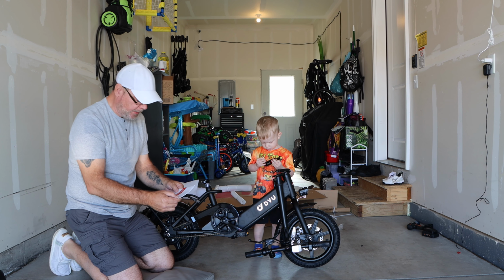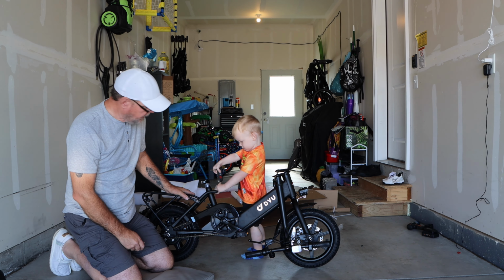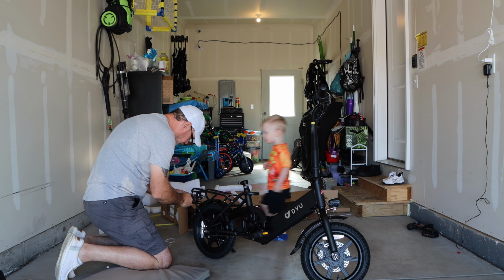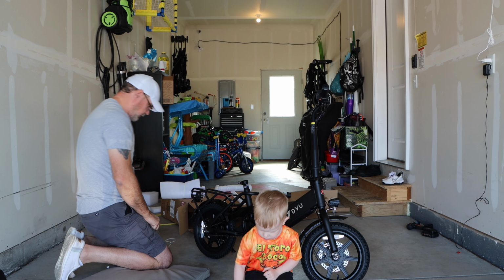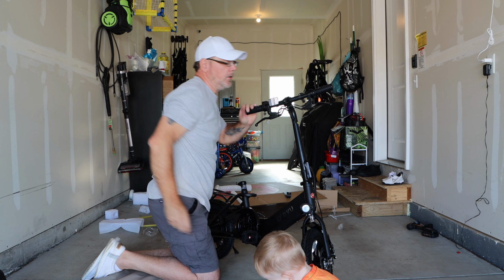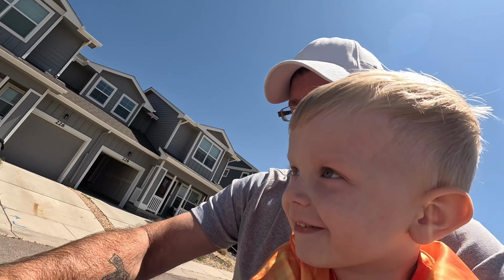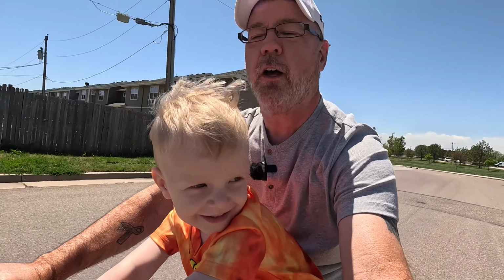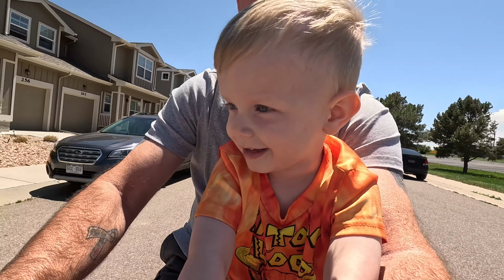OUR GRANDSON'S 1ST REVIEW: DYU C3 E-BIKE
Watch our grandson's first review of the DYU C3 E-Bike! See what he thinks about this innovative electric bike and how it rides.

Pedal-assisted range of 25 miles / Pure electric range of 15.5 miles.
2. 350W motor and 7.5AH battery.
3. Safety features include front and rear disc brakes, as well as front and rear lights.
4. Folding design for easy storage.
5. Two-year warranty on the frame. One-year warranty on the battery and motor.

📫 Physical correspondence can be sent to
William & Robin Sikora c/o The Riverstone Life